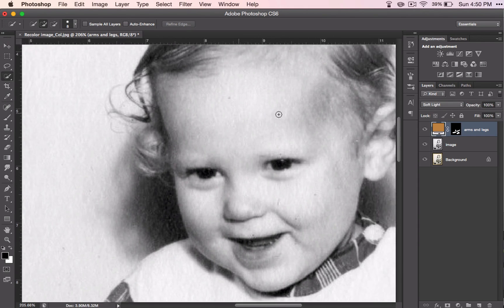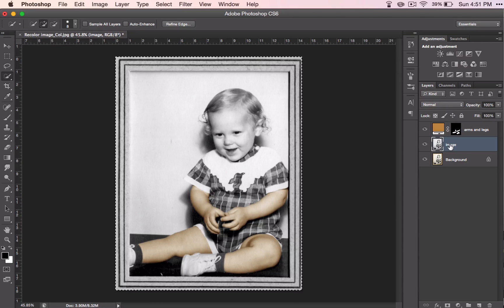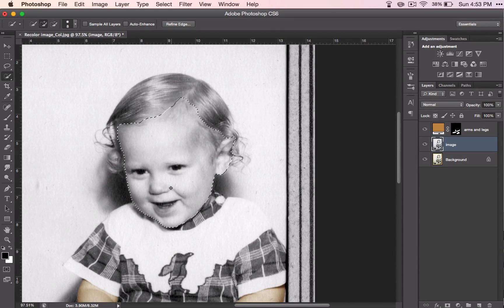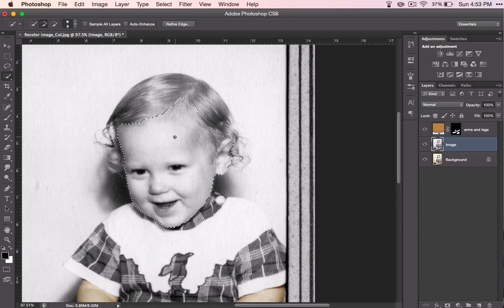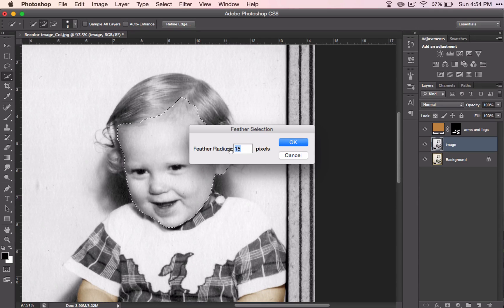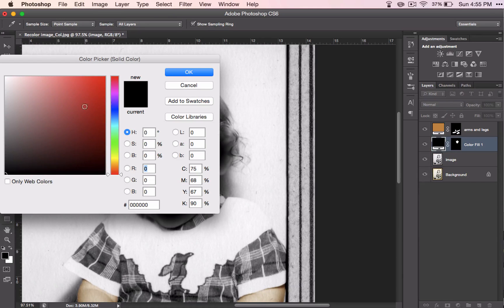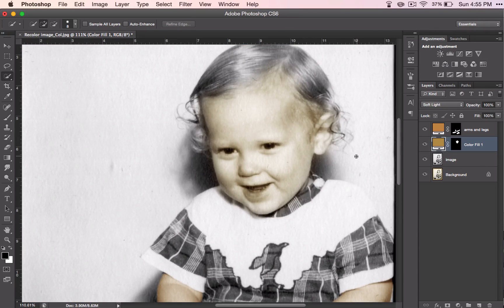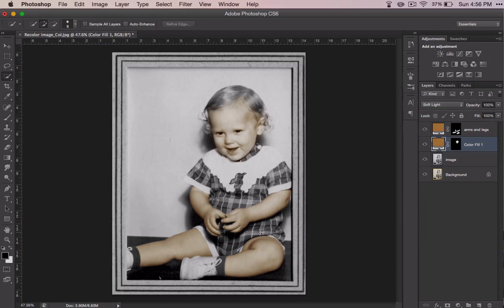Colorizing Photos- Part 4: Selecting and coloring the face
for classroom resources (including lesson plans, presentations, project outlines and more!).

This video is part of the "Colorizing Photos" Project. In this set of videos, you will learn how to use the quick selection tool to select the face, soften the selection, apply a solid fill layer to create the skin color, and apply a blending mode to make the color transparent.